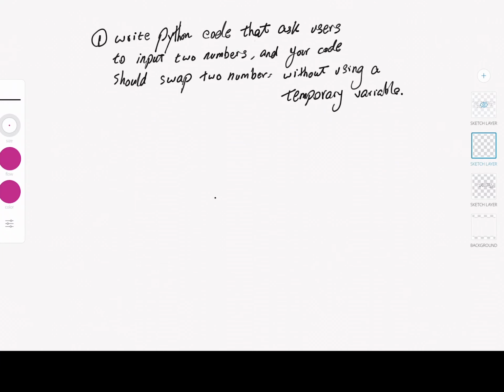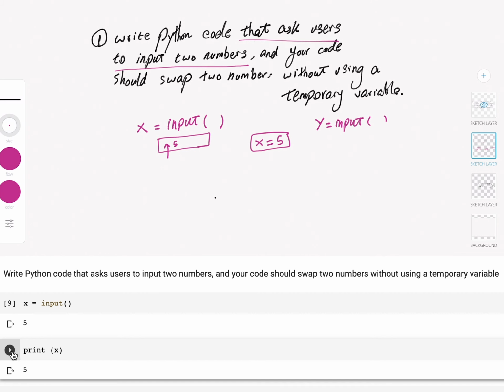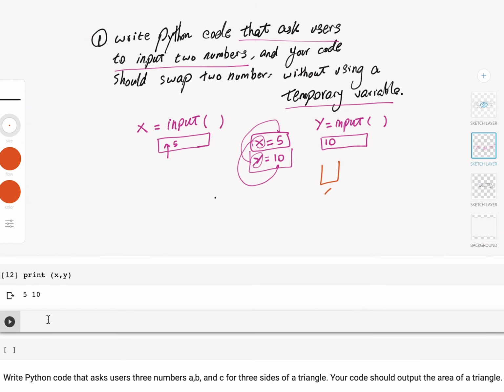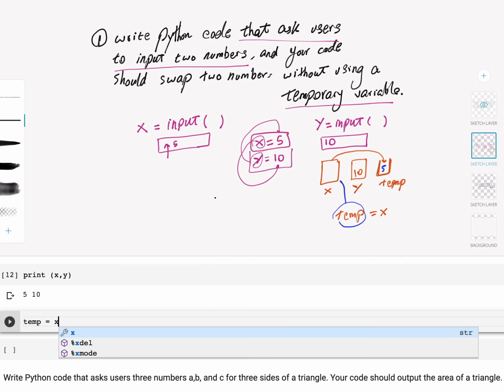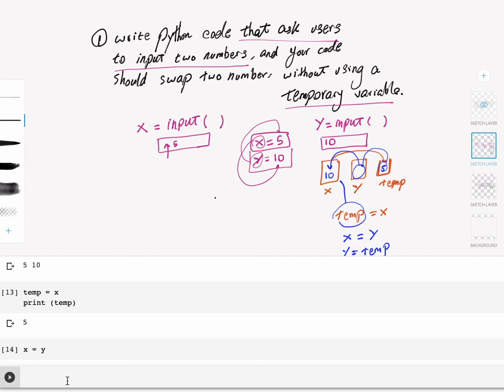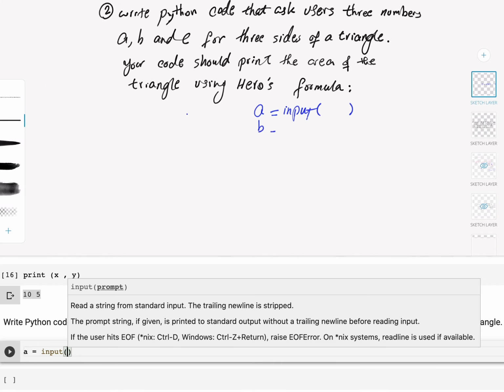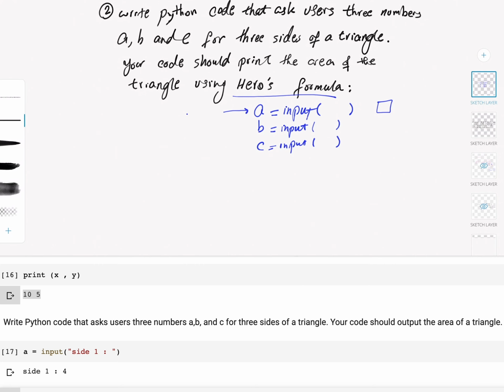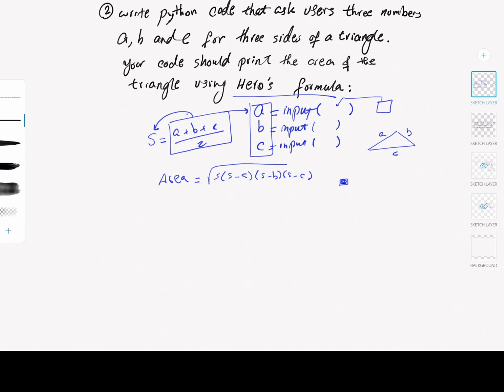lab 1 : swap two numbers and Heros formula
Write Python code that asks users to input two numbers, and your code should swap two numbers without using a temporary variable

Write Python code that asks users three numbers a,b, and c  for three sides of a triangle. Your code should output the area of a triangle.